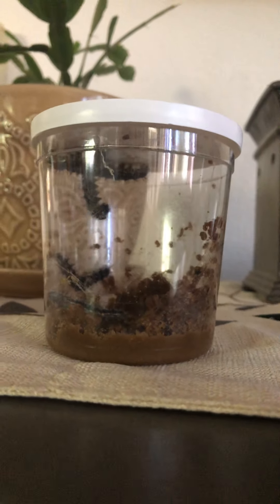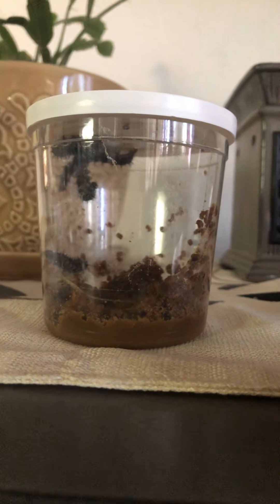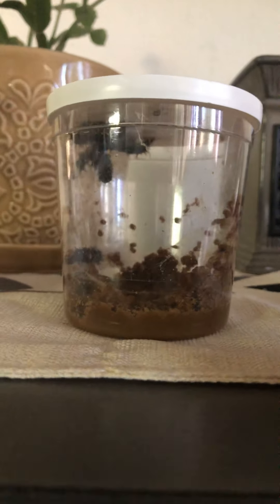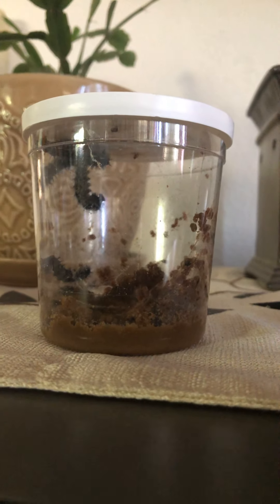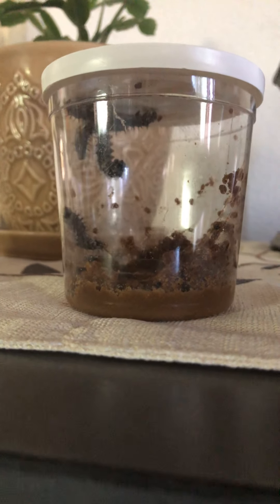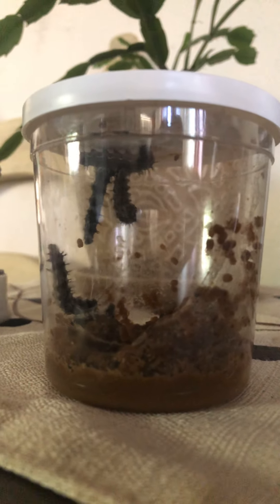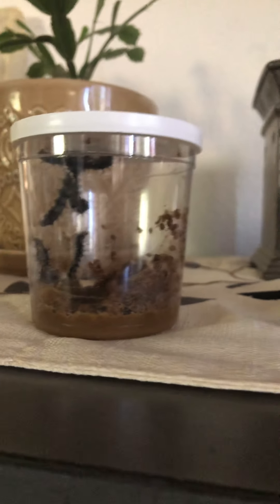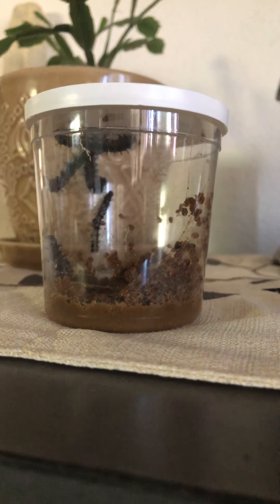Shedding its last skin! So cool!!!